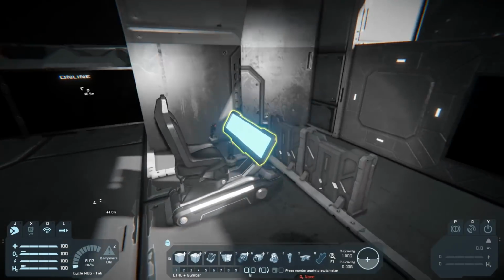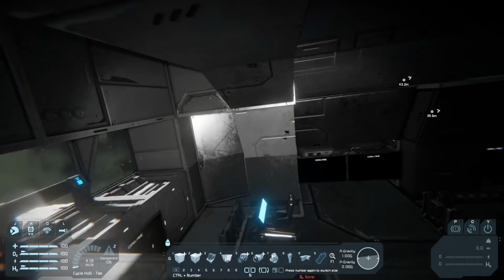VINDICATOR HEAVY CRUISER [Star Wars] - Space Engineers